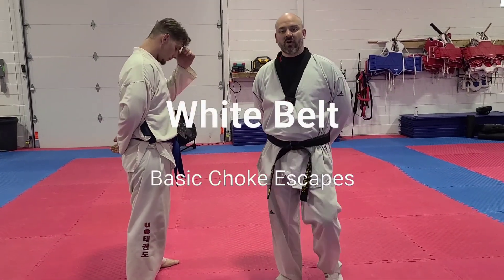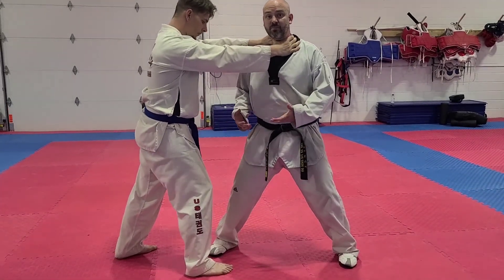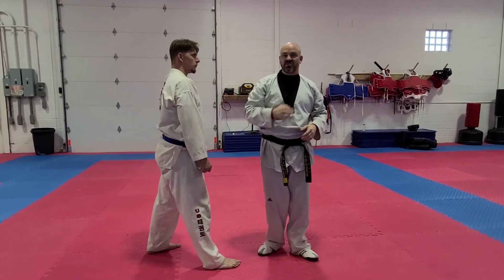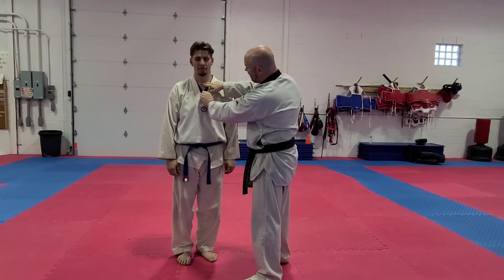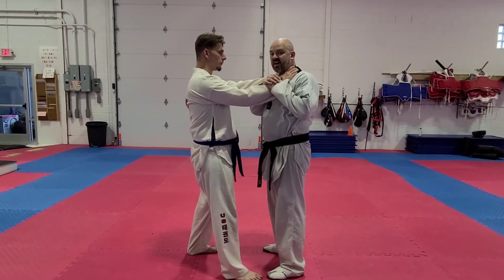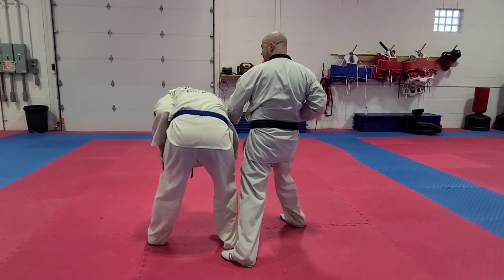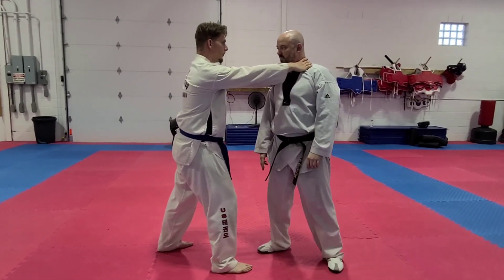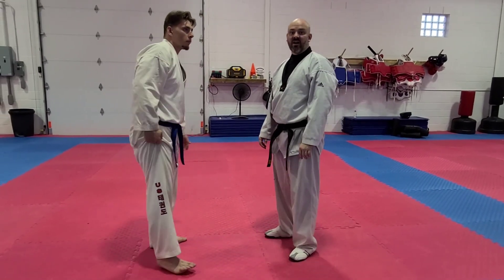White Belt Requirement Basic Choke Escapes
Master Mark S Kanaar
Che Ko Taekwondo Academy
Grey Wolf Martial Arts
Choke Defense
Reasons:
1. Learn How To Escape Out of a Hold
2. Gain Leverage over your opponent
3. Learn the Vital Areas of the Body